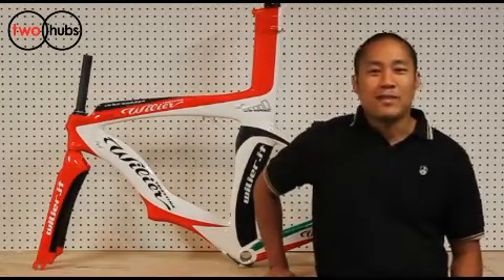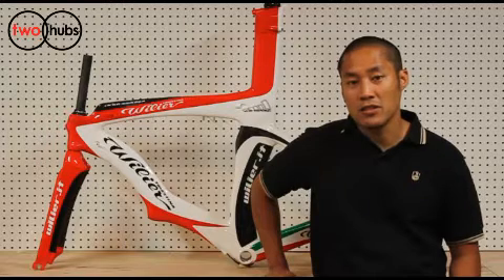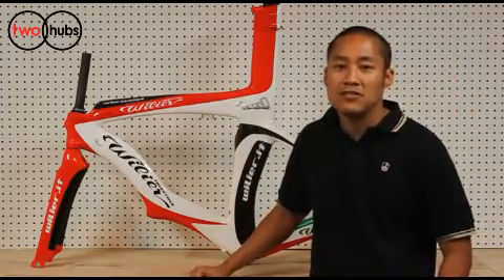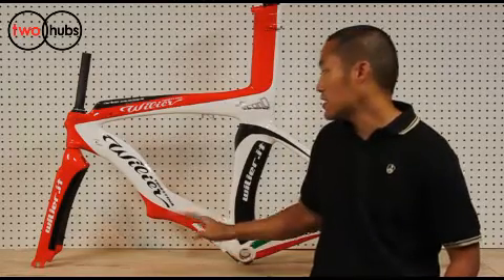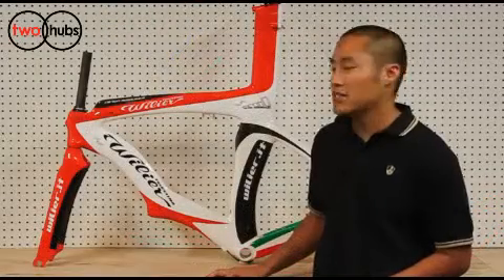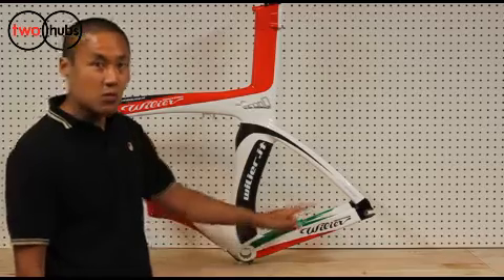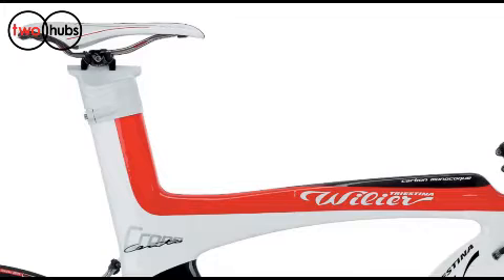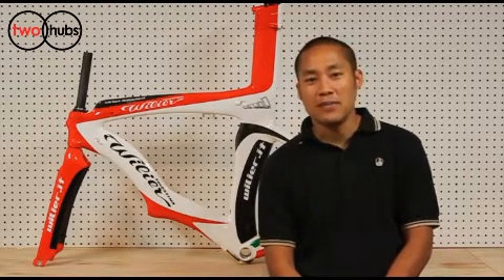Wilier Cento Uno Crono Time Trial carbon fiber bicycle frame at twohubs.com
Chary at twohubs.com covers some of the technology behind the Cento Uno Crono time trial frame.  This Italian designed frame is one of the most elegant and fastest aero frames on the market.